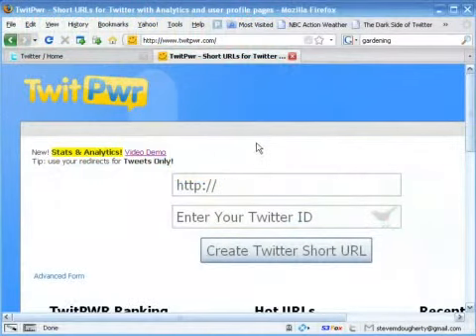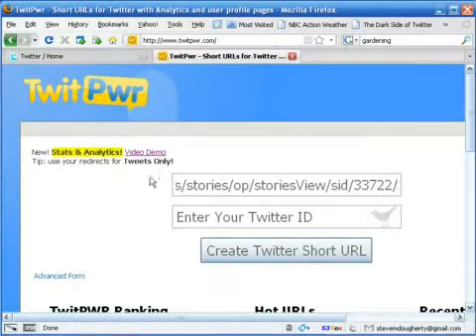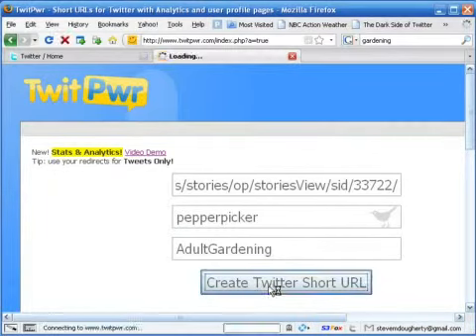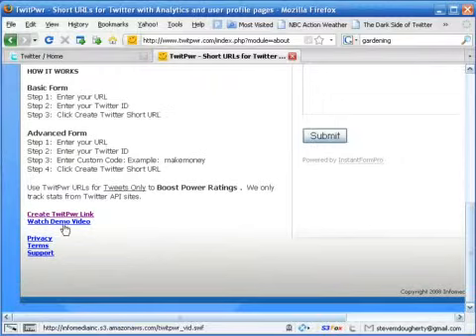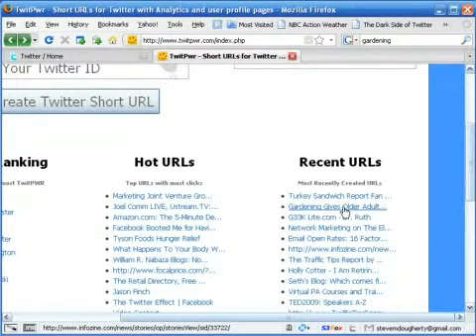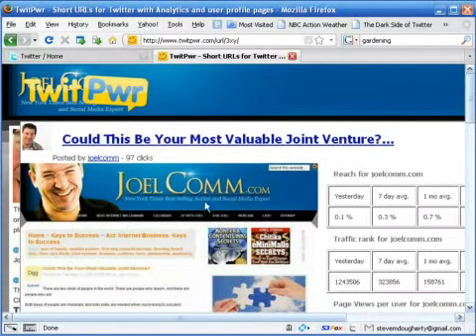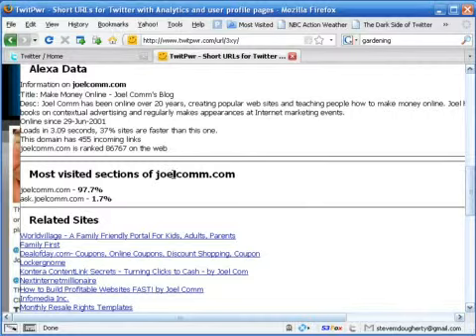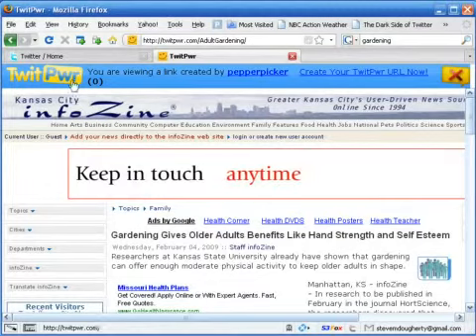Twitter Tutorial Video #8 Vol.2 Twitter Power!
twitter tutorial #8 Vol.2 Using Twitter for Profit and Knowledge!